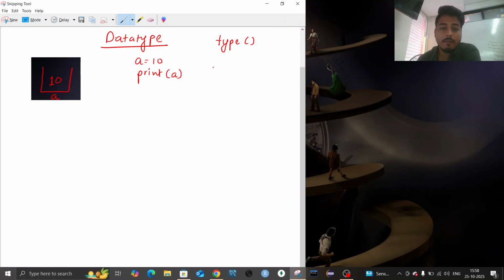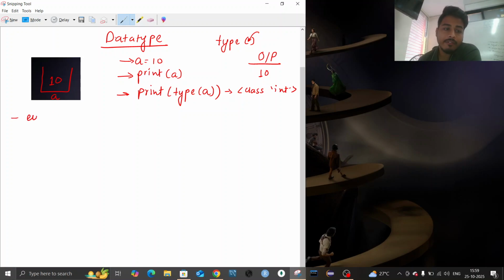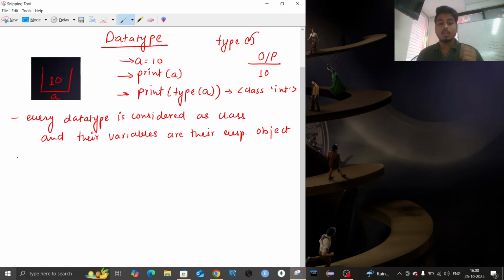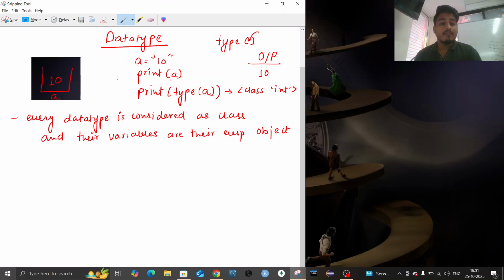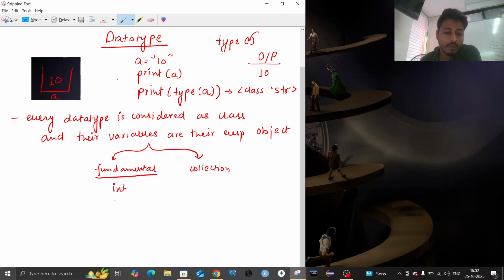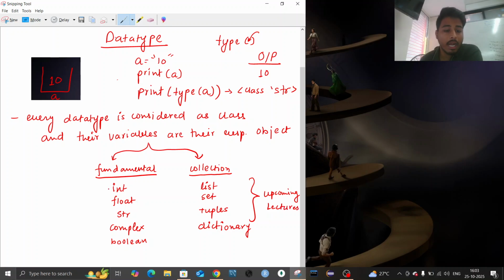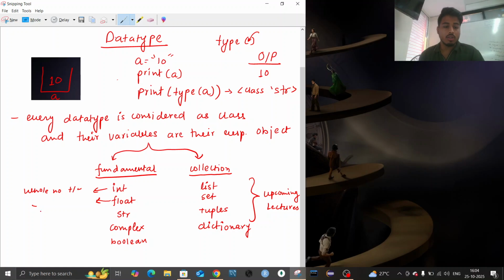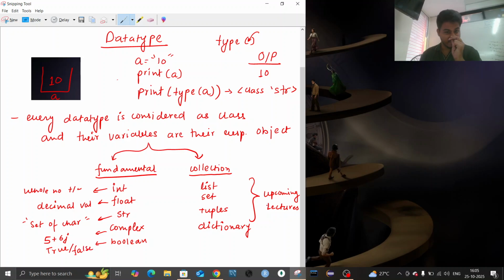Variables in Python | Complete Beginners Friendly| Lecture - 05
🐍 Python for Beginners: Your First Hour of Coding! (Full Tutorial)

Welcome to the ultimate Python programming course for absolute beginners! 👋
If you’ve ever wanted to learn to code but felt intimidated, this is the perfect starting point. In this video, we'll go from zero to your first working Python script in just one hour. We break down complex concepts into easy-to-understand steps, ensuring you build a solid foundation in the world's most popular programming language.

Python is the language of choice for Data Science, Web Development, Machine Learning, Automation, and more! It's known for its clean, readable syntax, making it the ideal first language.